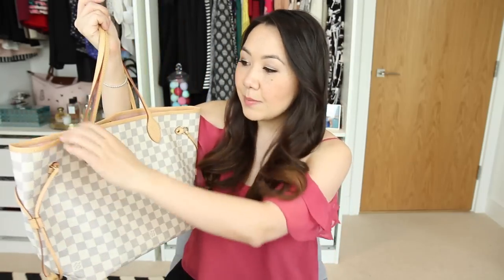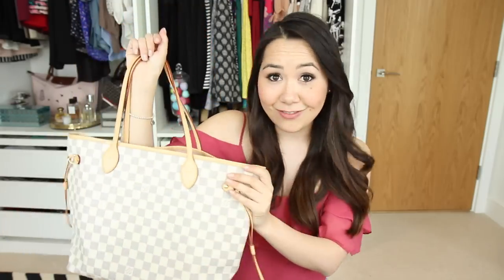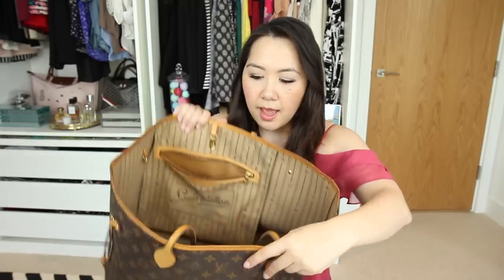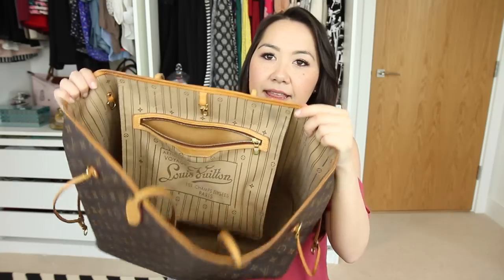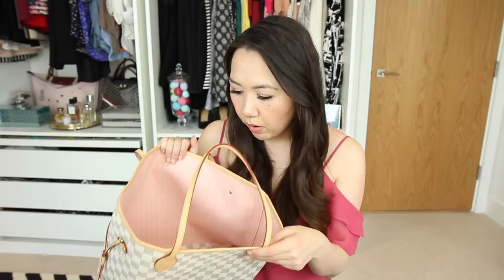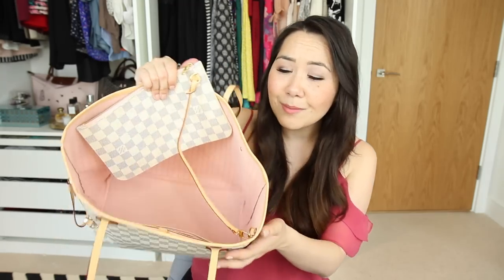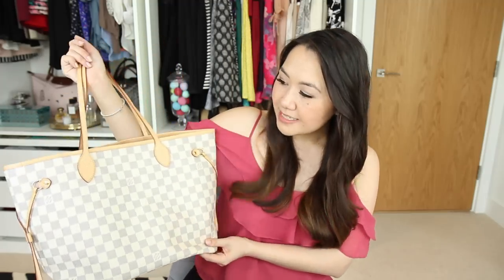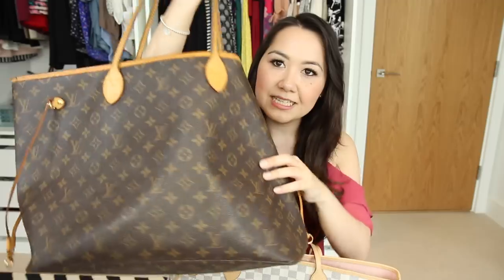Louis Vuitton Neverfull GM vs. MM Comparison | Chase Amie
Happy Tuesday everyone! Today's video is a much requested comparison between the Louis Vuitton Neverfull in the sizes MM and GM. I hope you enjoy and find it useful! :)

Mailing Address:

London
SE18 9LR
United Kingdom